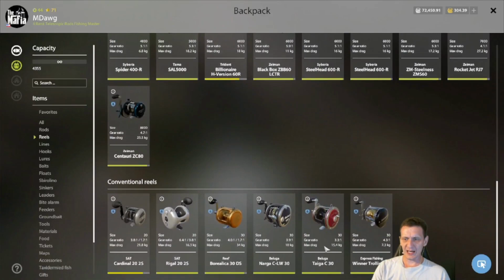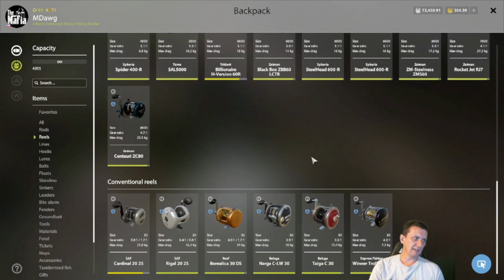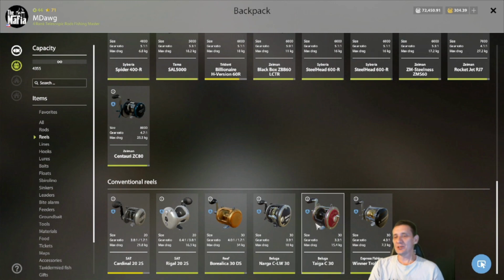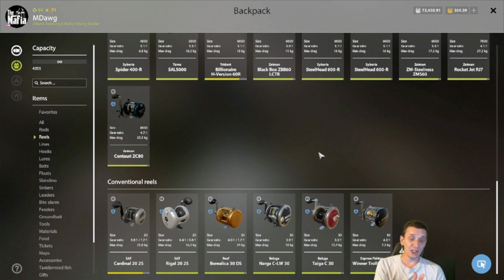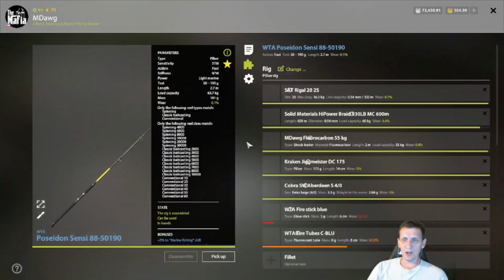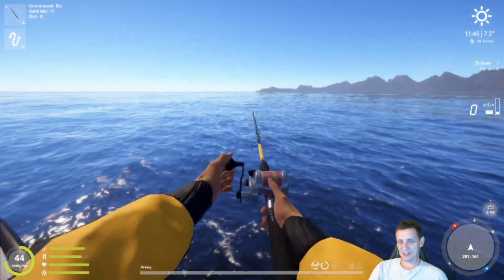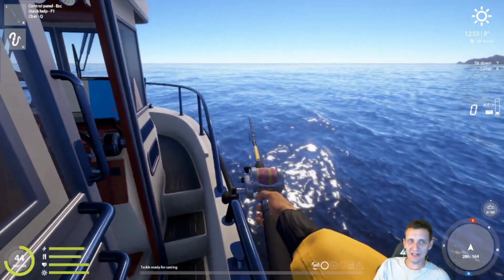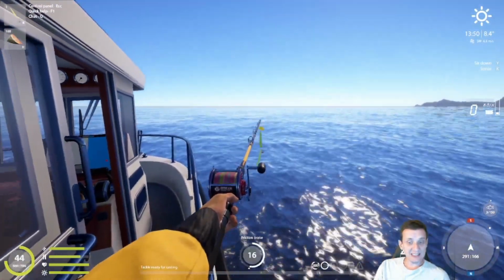Russian Fishing 4 Taiga C30 VS Rigal 20 2S - Which deserves your silver?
Both